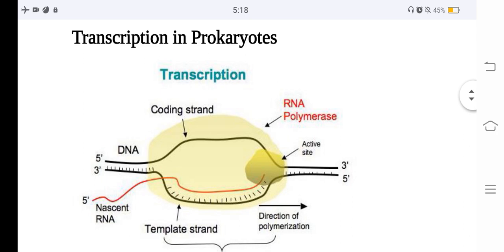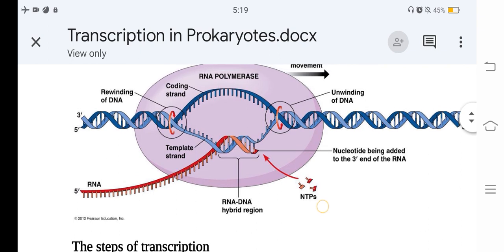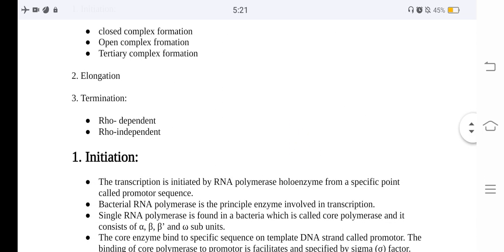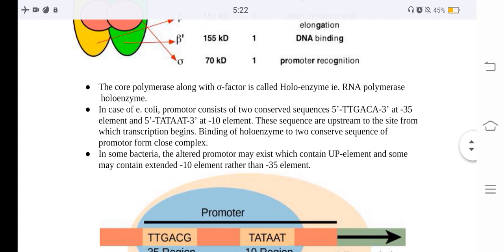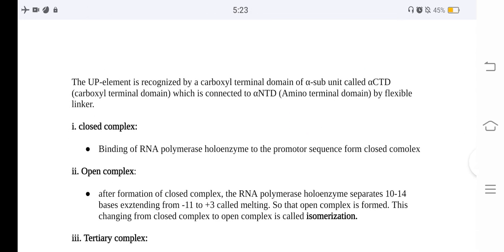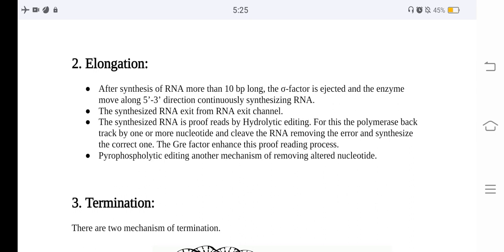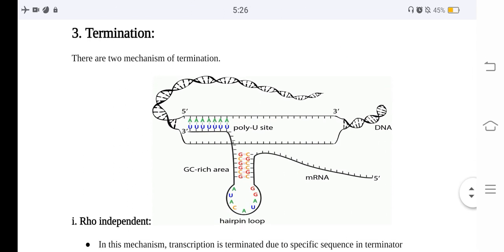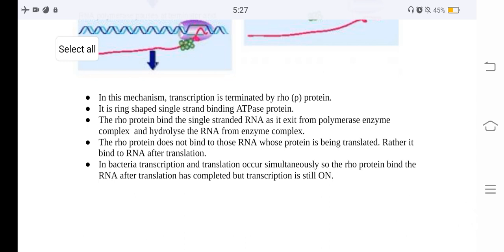transcription in prokaryots